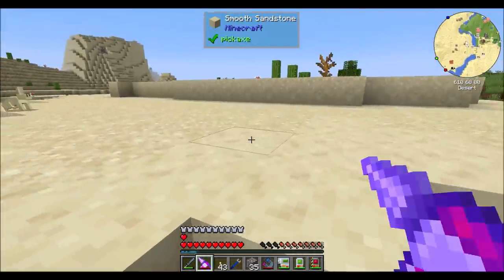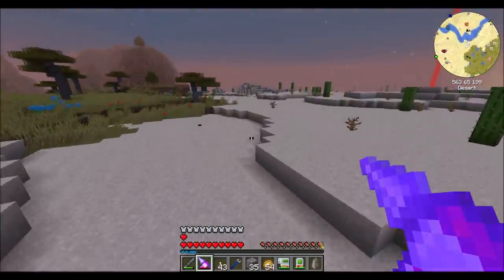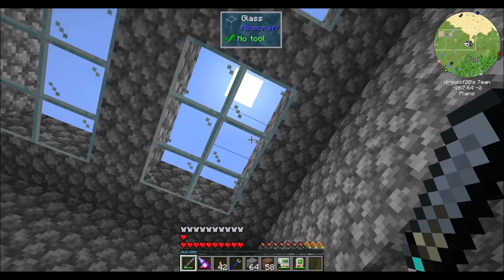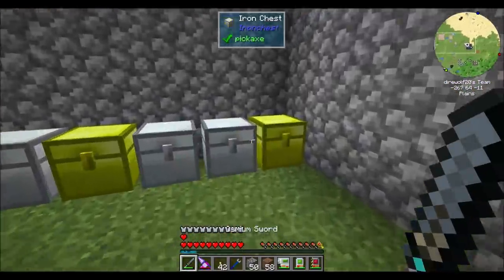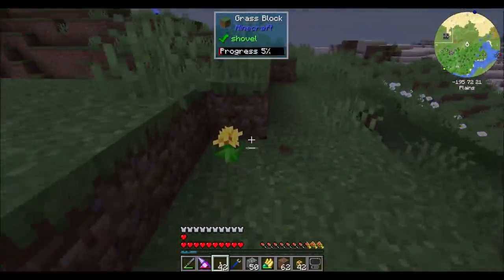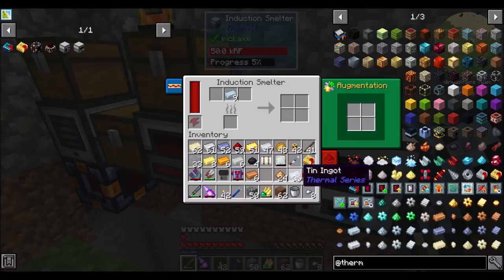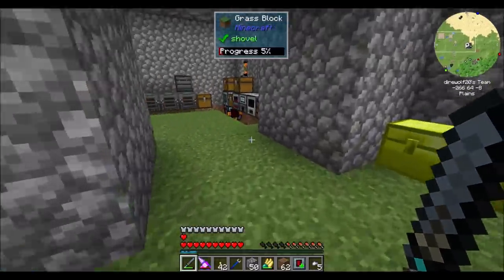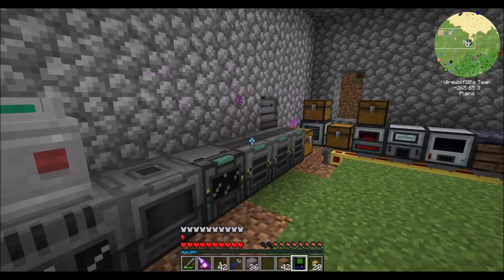Lets Play S10E21 RF Storage and Upgrades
Working on some more Tech, we need a battery for all this RF, and maybe working towards getting more of it.